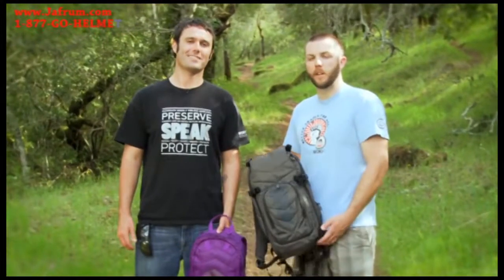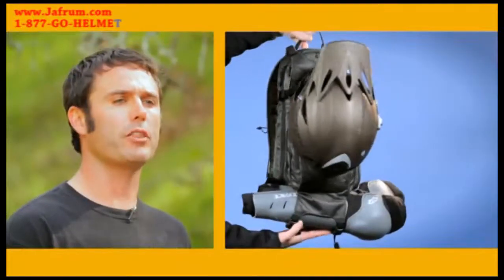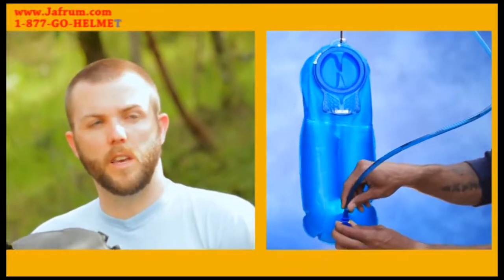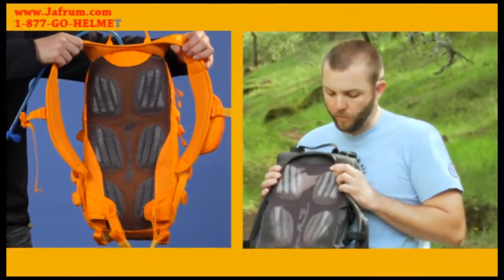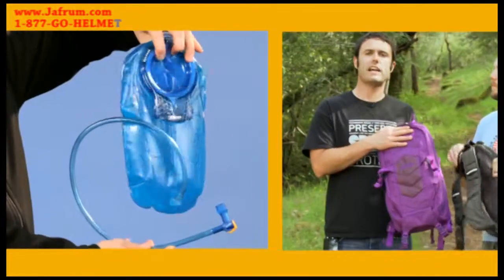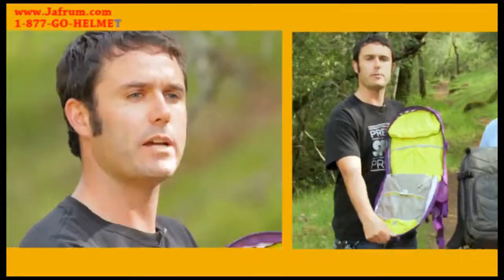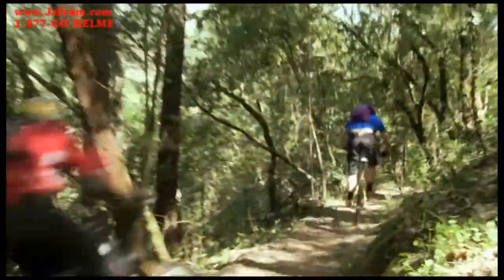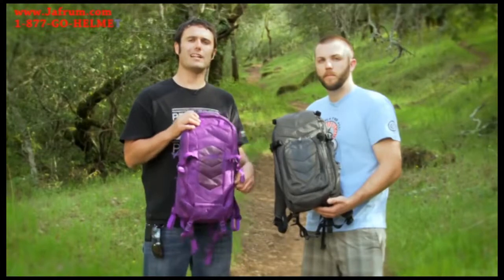Camel Bak Asset Features Overview - Jafrum.com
Camel Bak Asset at Cheap Discount Prices on Jafrum.com . Buy

Be sure to check out our full selection of Camping Gear on Jafrum.com

CamelBak Asset 70 Oz. Hydration Backpack.

Hydration Capacity: 70 oz (2 L)

Total Capacity: 518 cu in (8.5 L)

Reservoir Features: Quick Link™ System, 1/4 turn - easy open/close cap, lightweight fillport, dryer arms, center baffling and low-profile design, patented Big Bite™ Valve, HydroGuard™ technology, insulated PureFlow™ tube, easy-to-clean wide-mouth opening

BACK PANEL: Air Director™

HARNESS: Air Mesh Yoke with Slider™ Sternum Strap

BELT: Removable 1 in (25 mm) stability

Additional Features: Full-face helmet carry, armor attachment, full clamshell zipper, bike tool organizer pocket, drink tube cover, goggle pocket

Designed to carry: Full-face helmet, body armor, goggles, extra layer, snack, tools, pump, tubes, phone, wallet, keys

CamelBak®Got Your Bak™ Guarantee: If we built it, we'll Bak it™ with our lifetime guarantee.